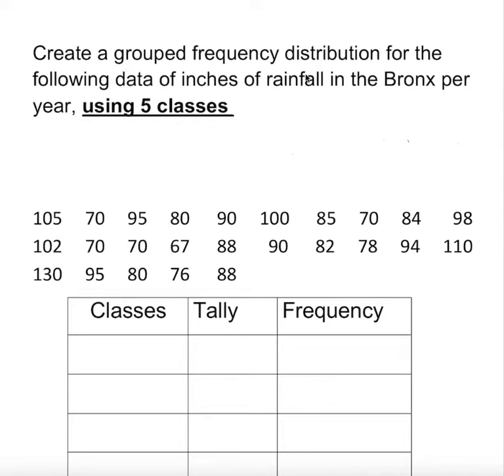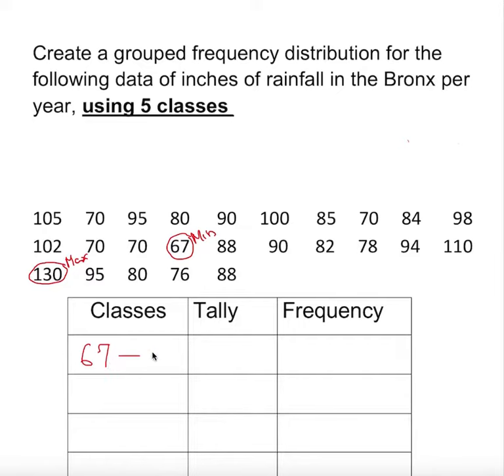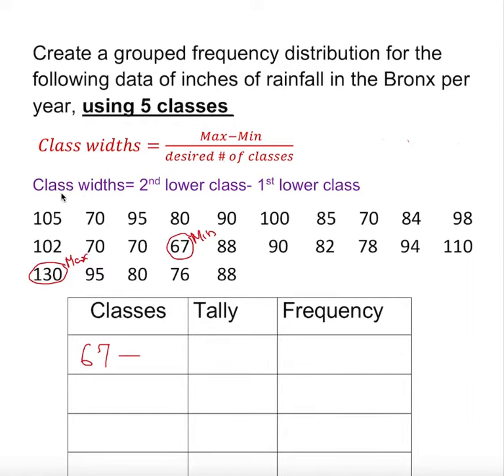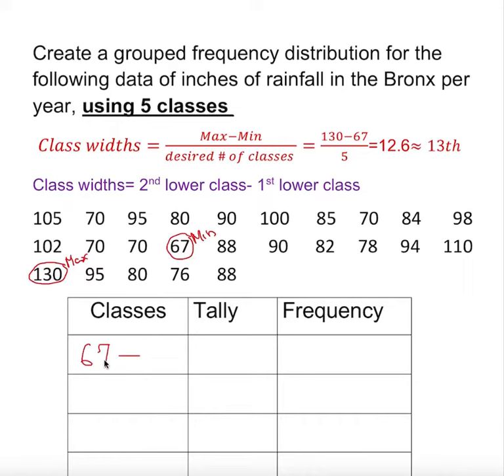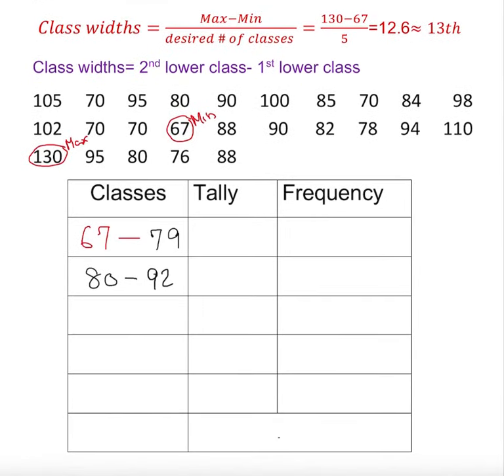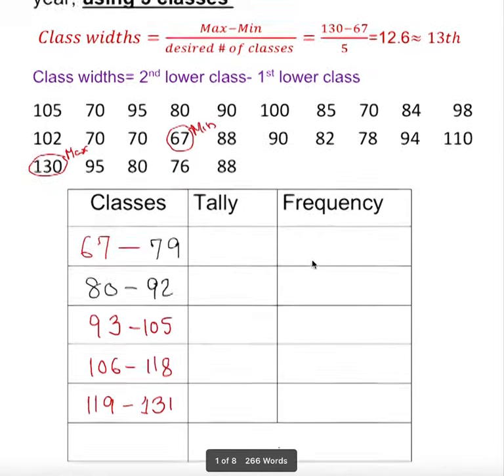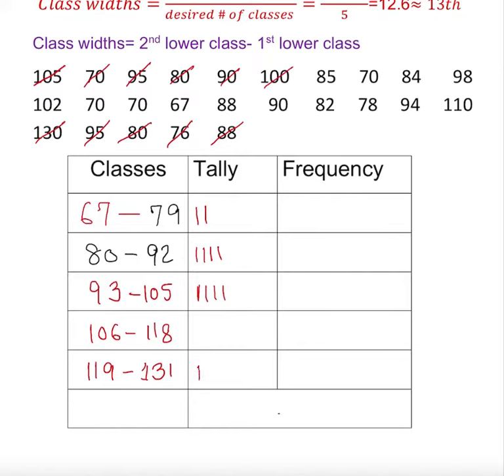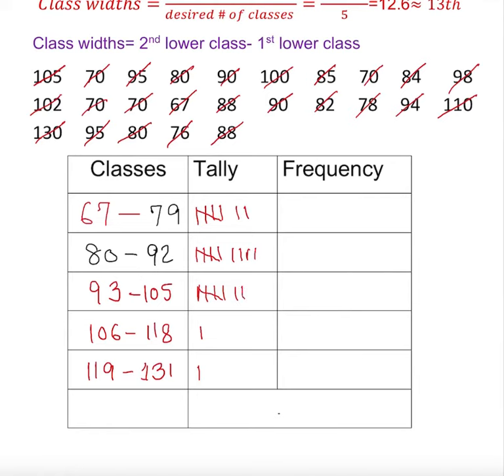Grouped Frequency Distribution Table from a Data set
This video will help you to create any grouped frequency distribution table